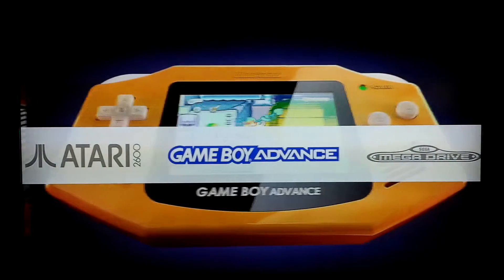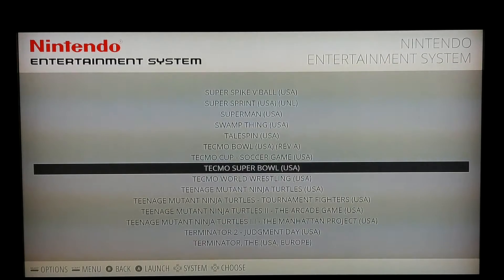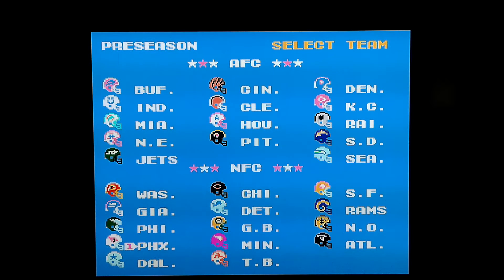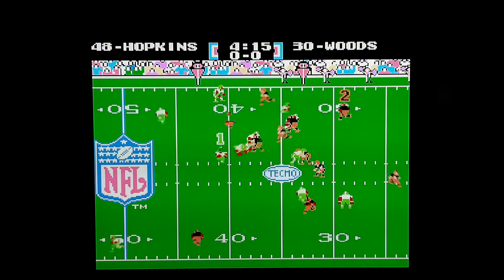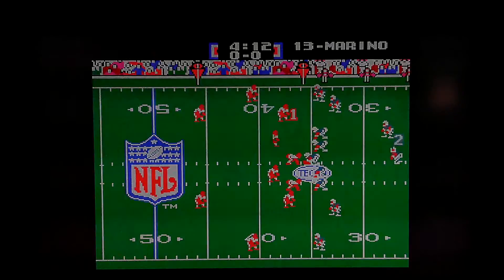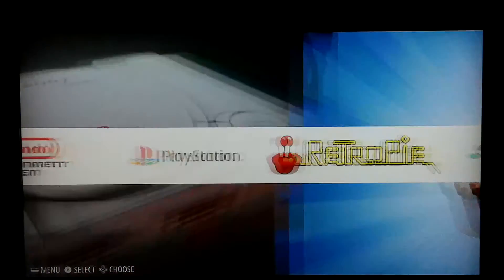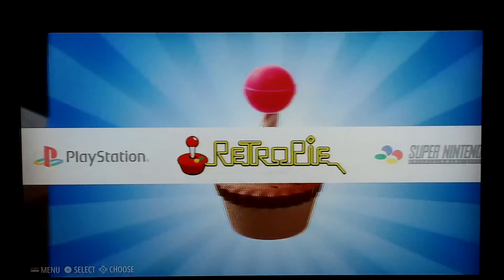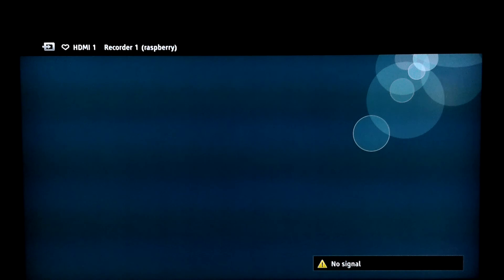RetroPie for Dummies - pt1 - Navigate Emulationstation / Save Games in RetroPie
Here are some links to the equipment you need to make your own RetroPie

**Raspberry Pi 3 Starter Kit
**Rasberry Pi 0 W Starter Kit
**MXQ USB Wireless Gamepad
**Matricom Bluetooth Gamepad
**Mini USB Keyboard/Mouse Combo
**8gb Micro SD Card
**16gb Micro SD Card
**32gb Micro SD Card
**64gb Micro SD Card
**128gb Micro SD Card
**200gb Micro SD Card

These videos are designed for new users of RetroPie and are meant to be easy to understand and to the point. In Part 1 we cover navigating Emulation Station, in-game system tips like saving games, and the proper way to shutdown they system.

Here is link to pt 2 in the series which covers
-Connecting to Wifi
-Connecting and setting up bluetooth controllers
-How to make your left analog stick work with everygame without configuring RetroArch everytime